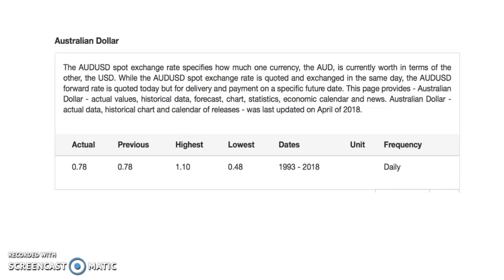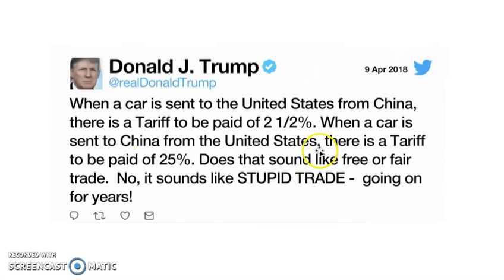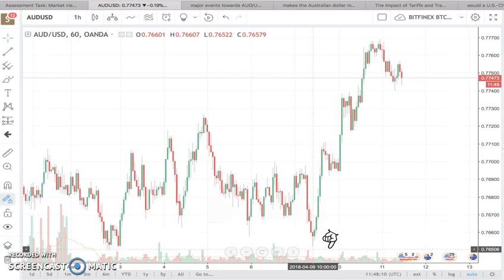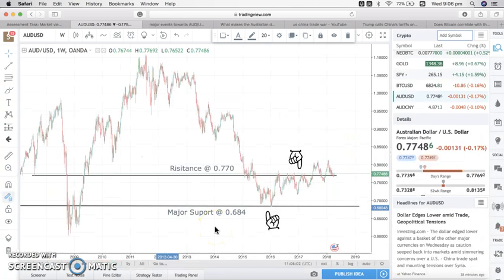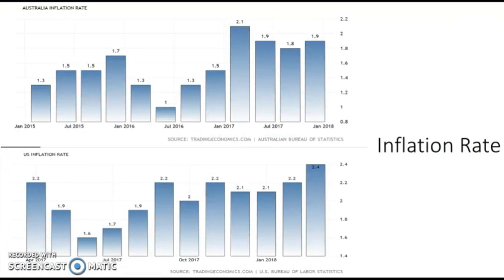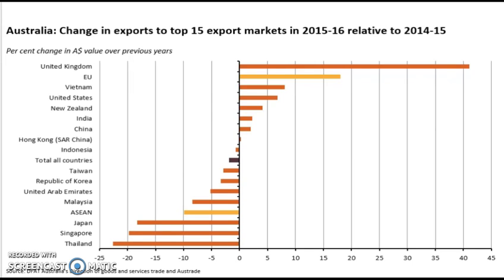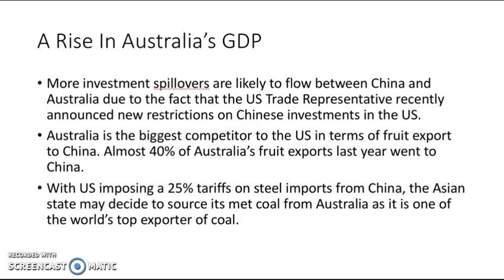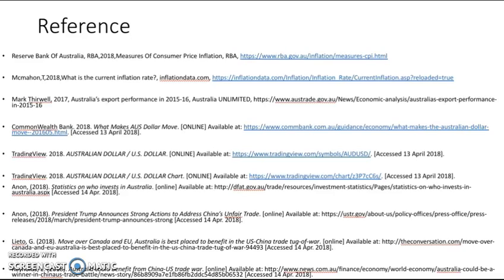Market View Presentation Group 125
Financial Market Market View Presentation